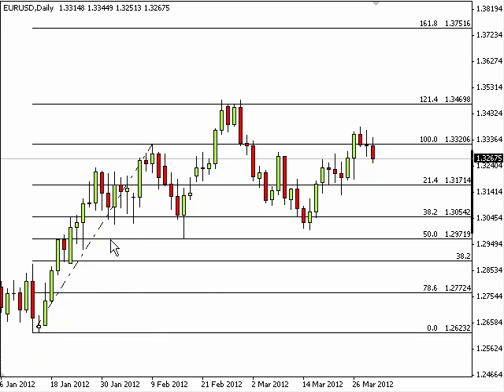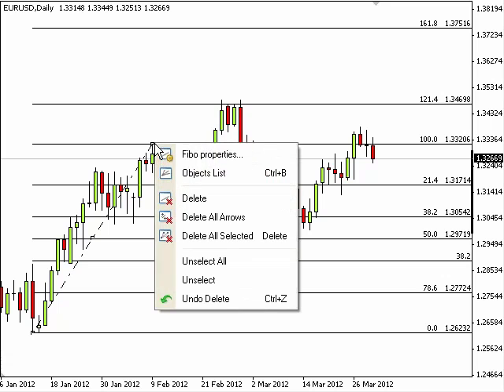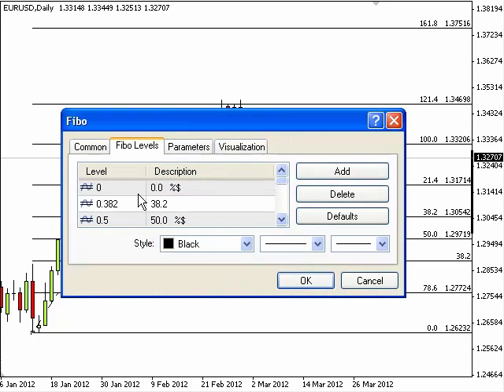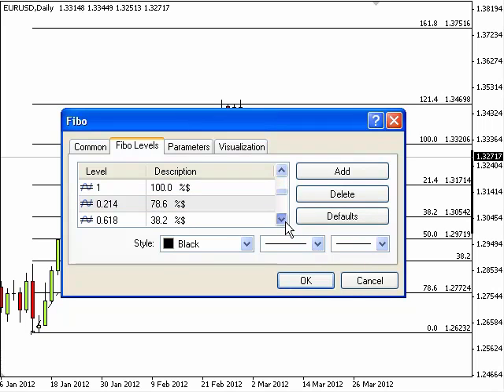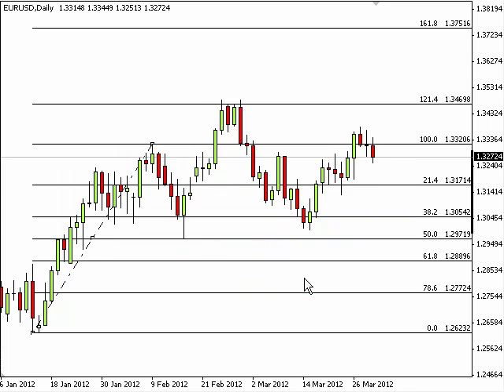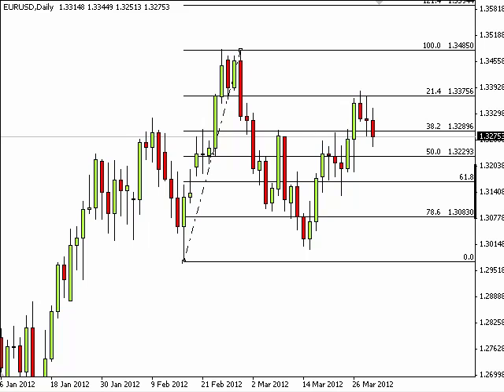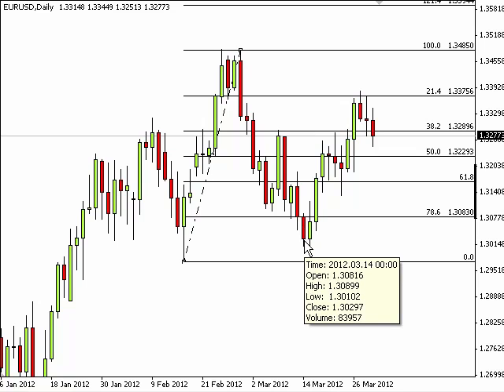Learn to trade, How to use Fibonacci when trading Forex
For supporting notes and a 100% FREE forex training course run by full time pro traders, check out the website